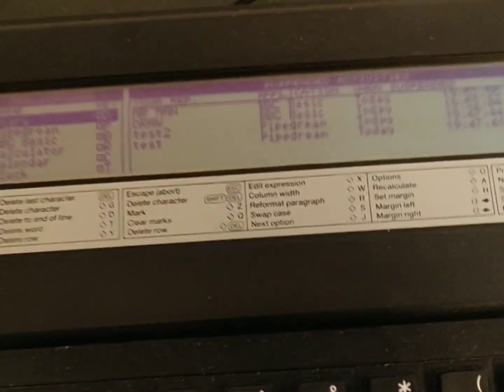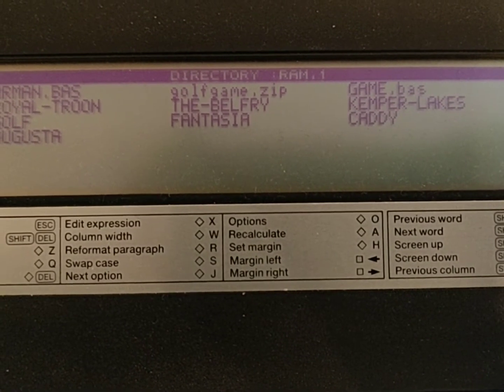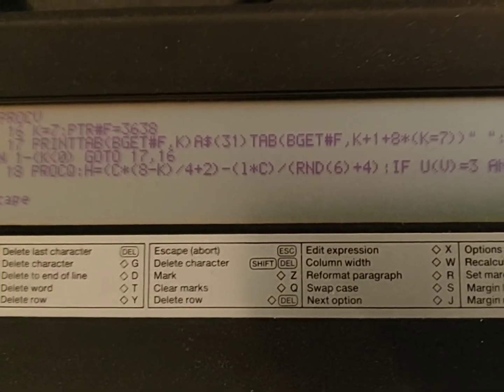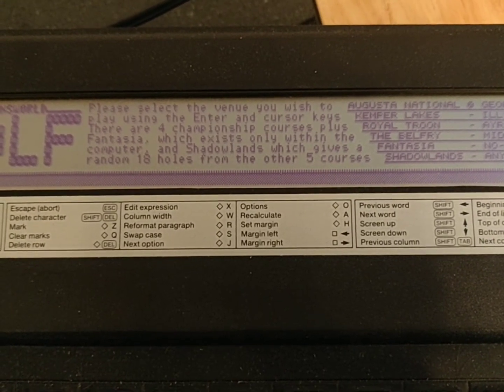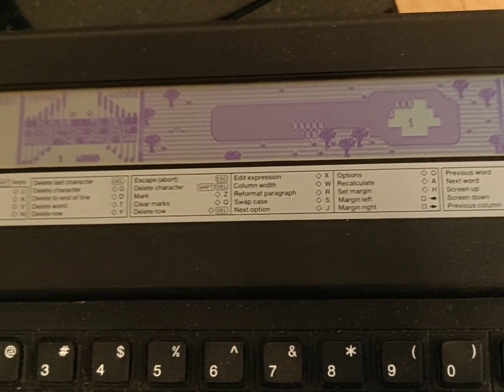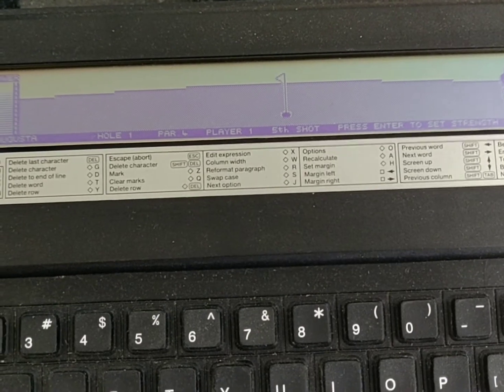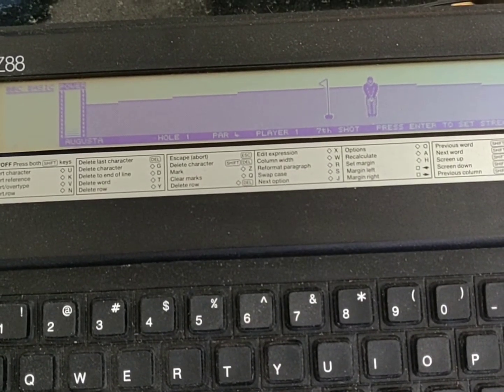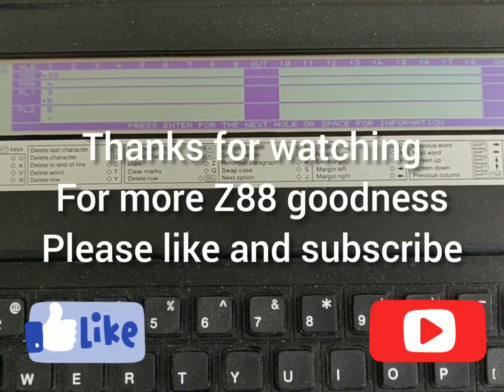Transworld Golf review and tips for the Z88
The Cambridge Z88 Transworld Golf review and set up.

Also there are a number of tips for using basic and the filer.

**note where I talk about the CADDY file, I actually mean the GOLF.BAS file. hopefully that's obvious but it's my mistake**